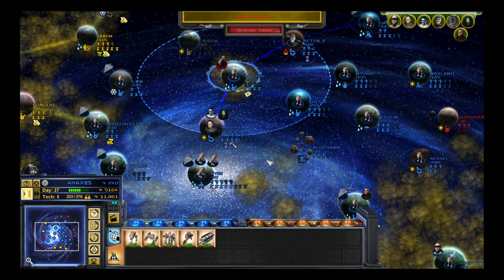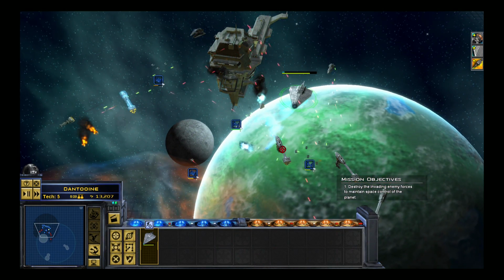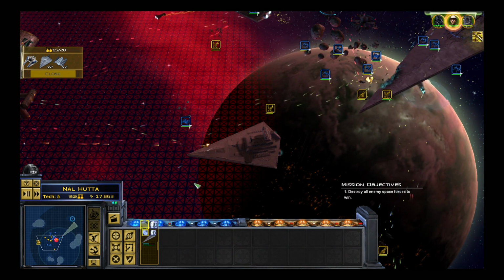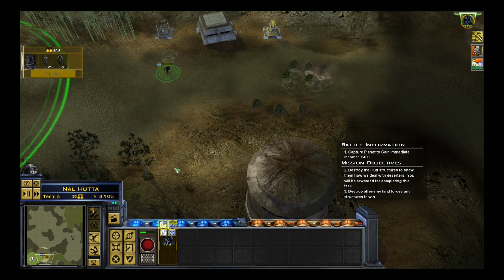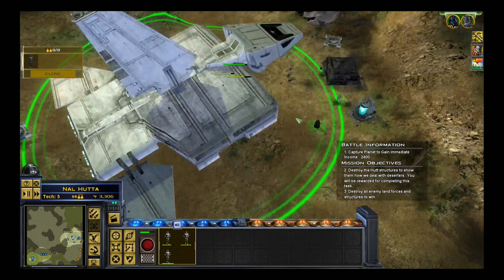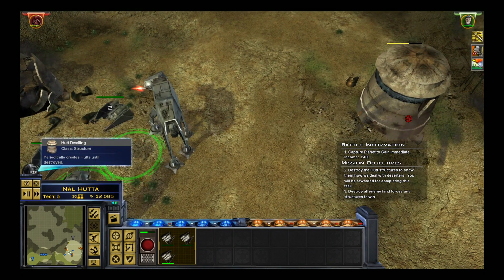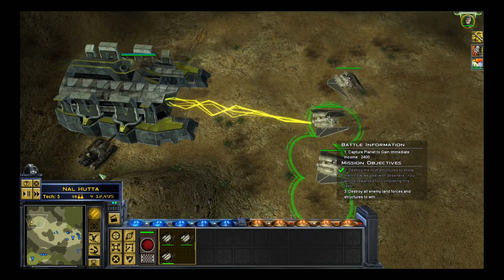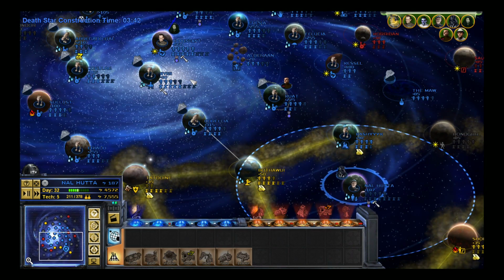Star Wars: Empire at War Forces of Corruption - Galactic Empire Conquest Part 2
Part two of my playthrough of the Empire at War expansion on the Imperial conquest. Vader has joined the fight, and I spend WAY too much time on Nal Hutta.